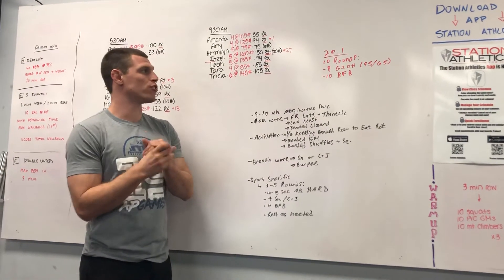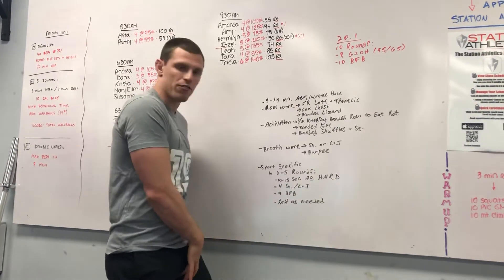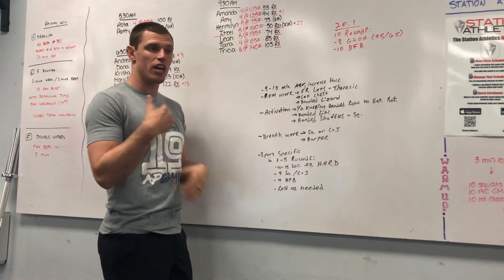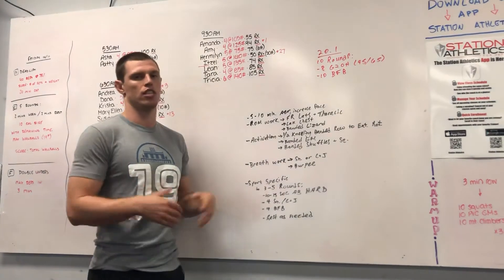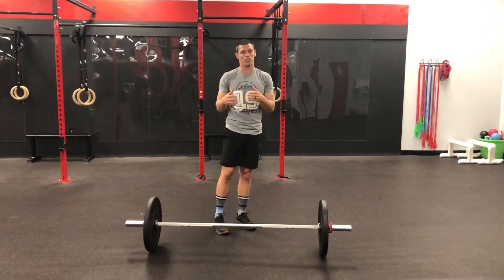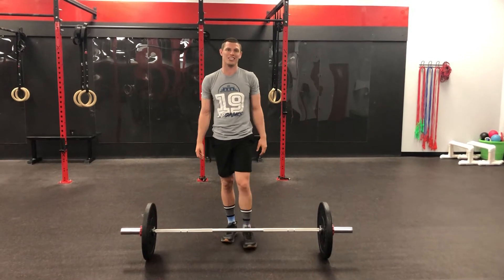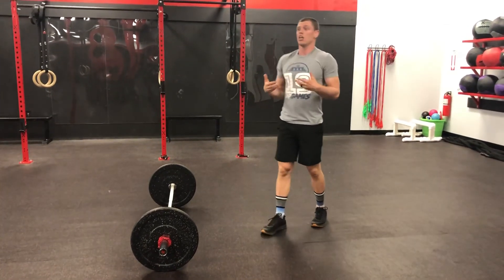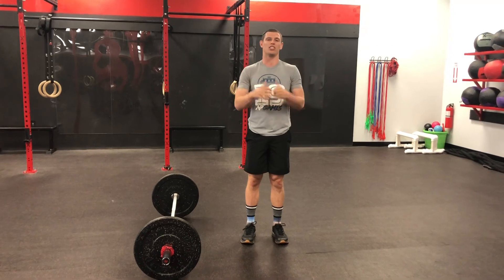20.1 Tips and Tricks